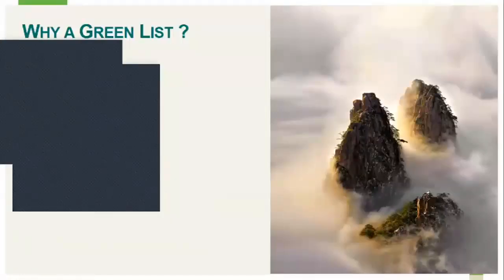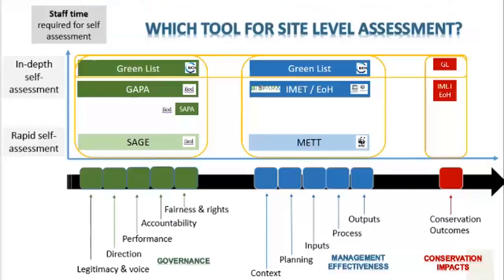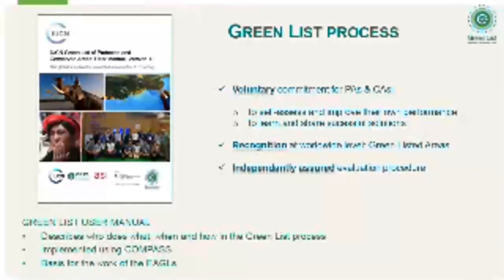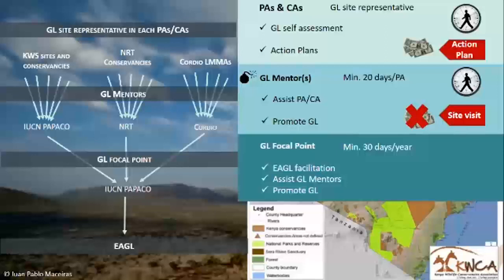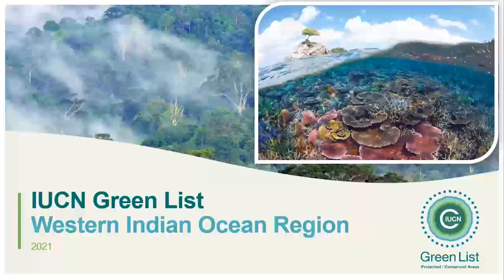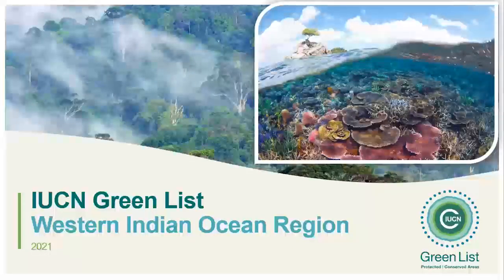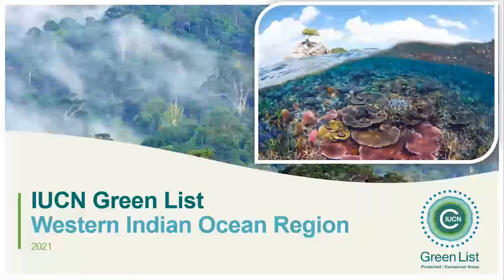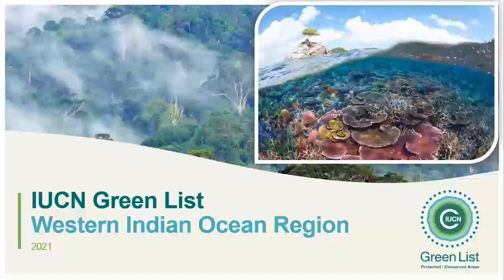IUCN Green List Webinar for the Western Indian Ocean region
This webinar provides an overview of the IUCN Green List Initiative and how it can be applied in the WIO region. Experiences and lessons learned from other countries implementing the IUCN Green List have been shared with participants, who then provied feedback and discussed their potential interest in getting involved in the Green List process.